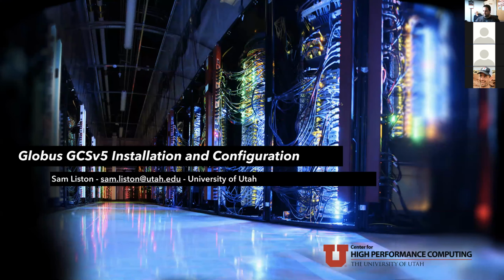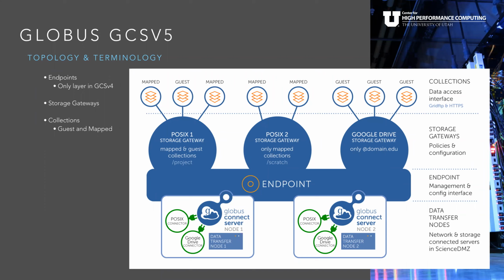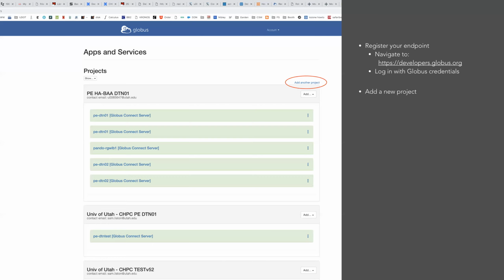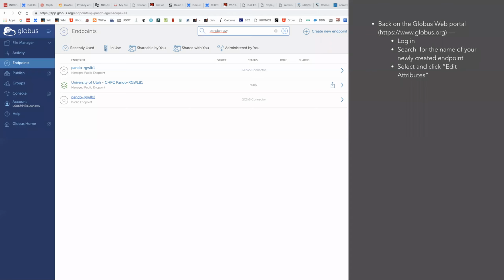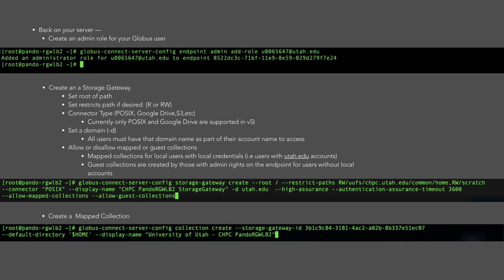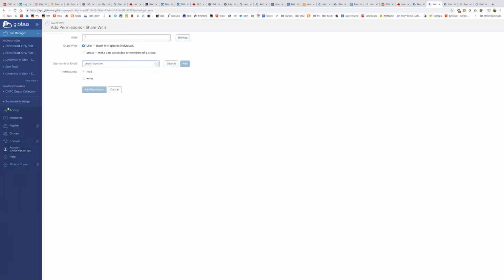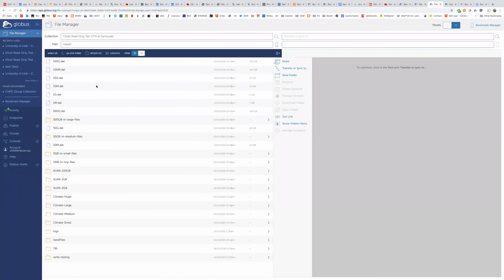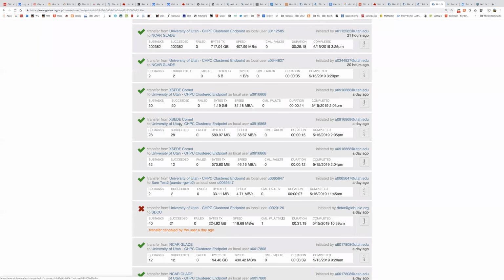2019-05-16 Systems-Facing - Globus Installation and Configuration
Globus Installation and Configuration

We will walk through the installation and configurations steps for Globus Connect Server v5 and look at some of the features with this latest version.

Sam Liston @ University of Utah